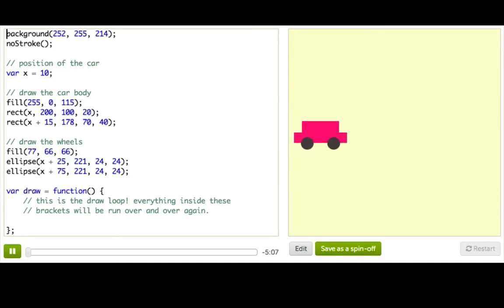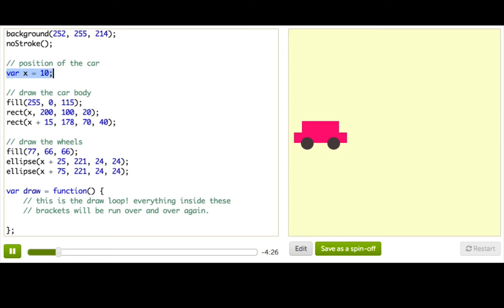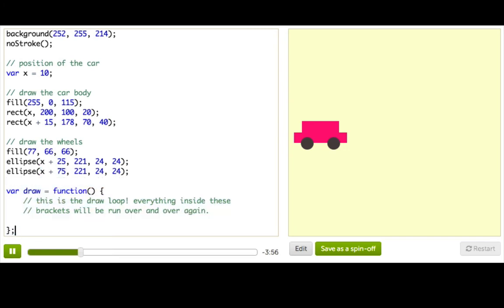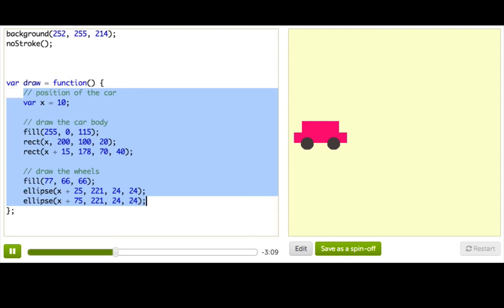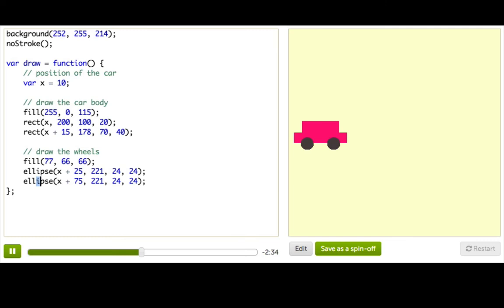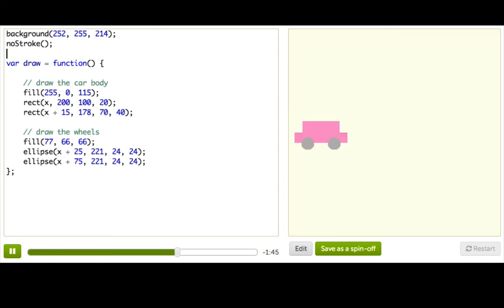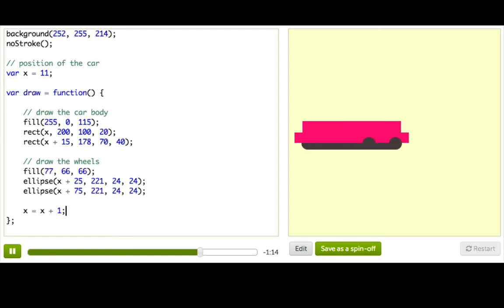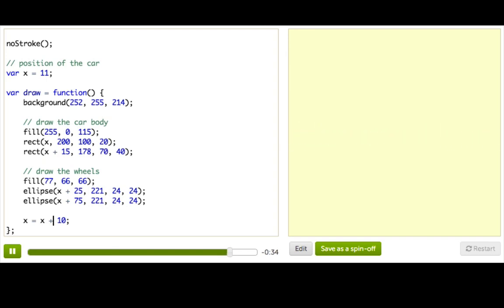Intro to Animation (Video Version)